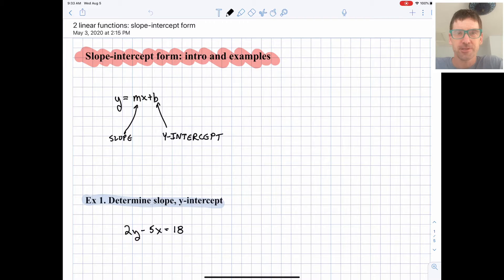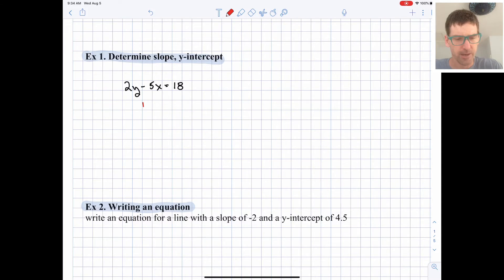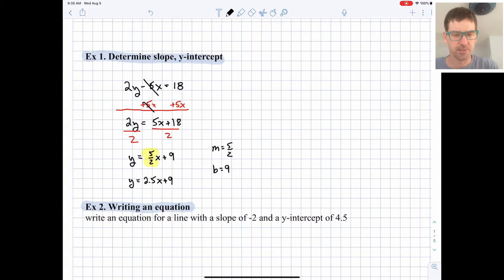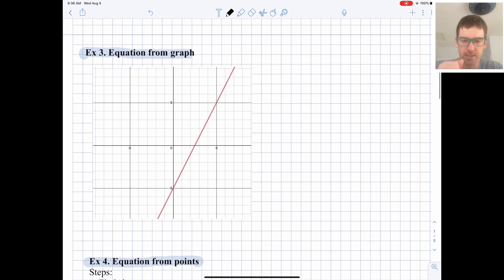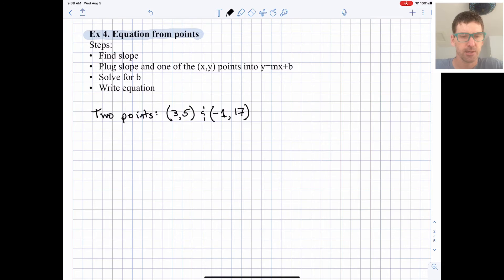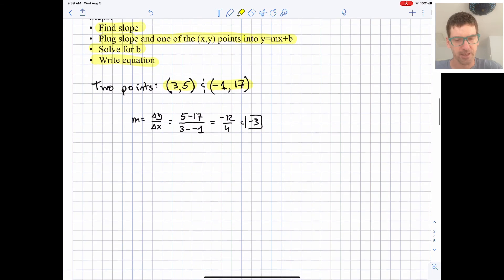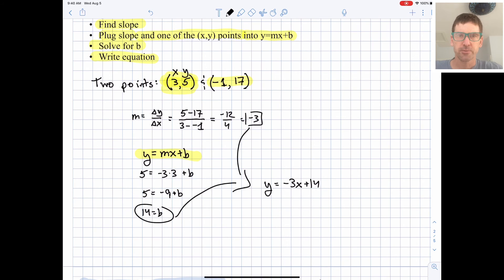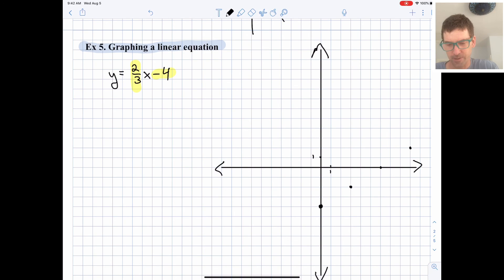Algebra 1. Linear functions, slope intercept form. Intro, examples